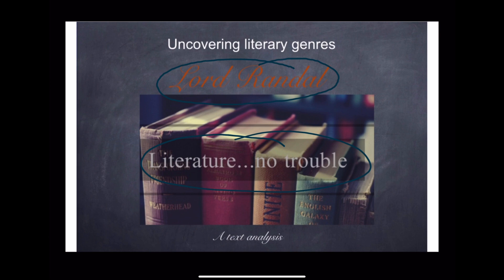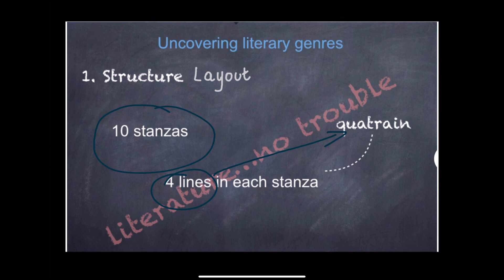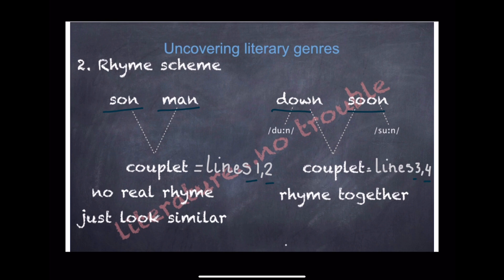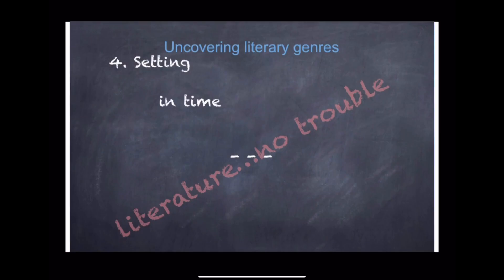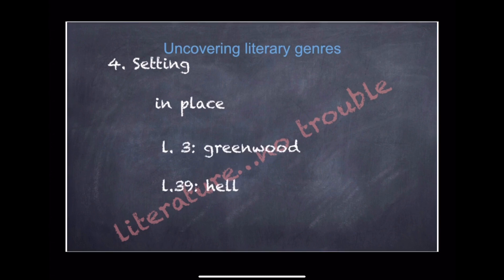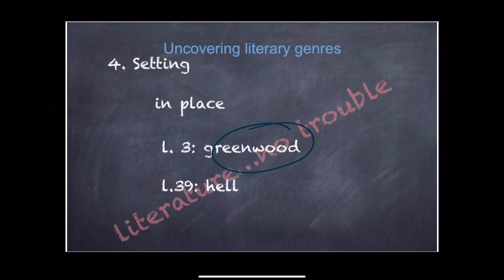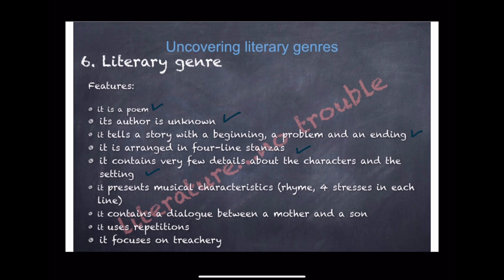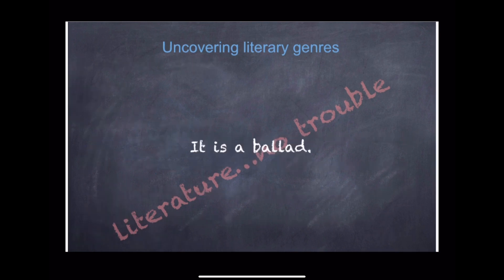Lord Randal a Text Analysis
Join us on a literary exploration as we dissect the timeless ballad "Lord Randal" in comprehensive steps. We kick off by unraveling the poem's layout, delving into its sections to unveil the intricacies of its structure. Next, we navigate the vivid settings and characters, deciphering their pivotal roles in shaping the essence of the poem's genre. By the video's conclusion, you'll possess a crystal-clear understanding of the literary brilliance behind "Lord Randal" and gain valuable insights for approaching similar texts in the future.